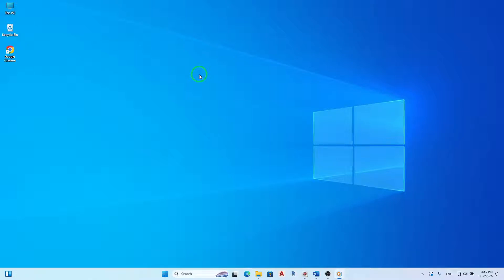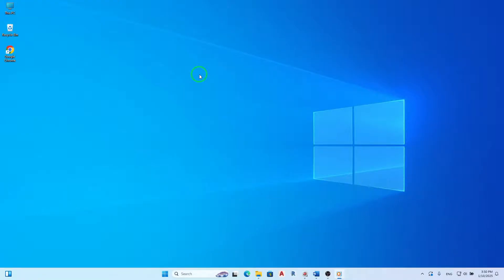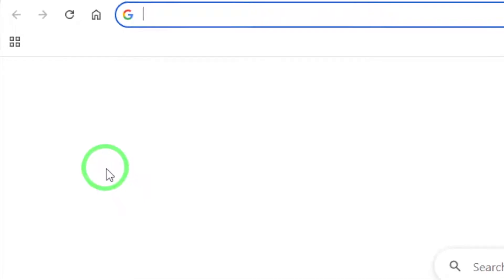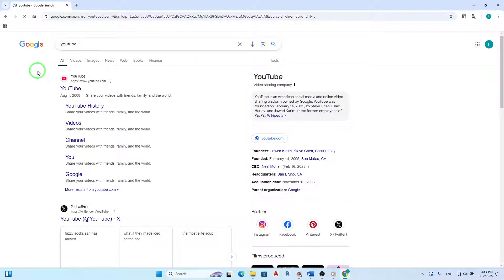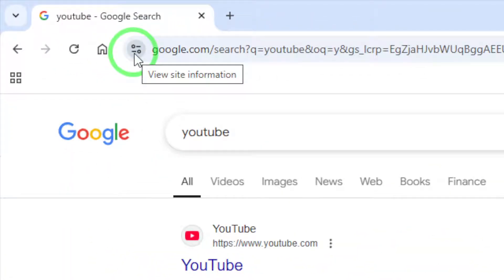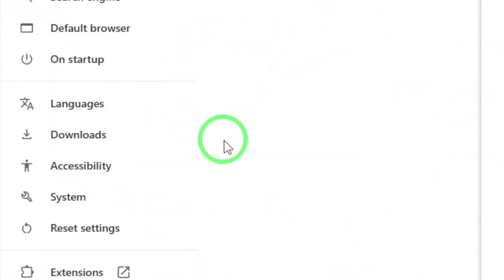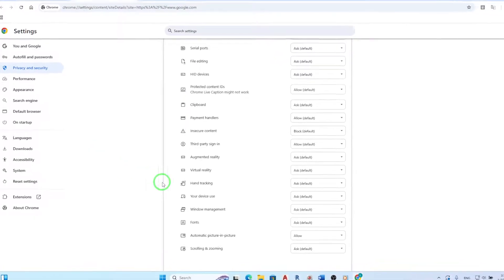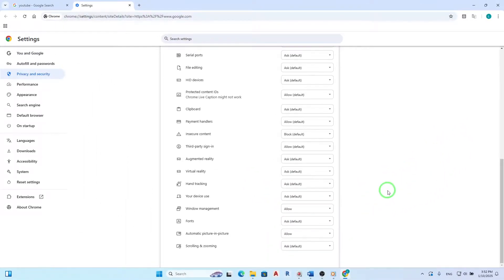How to Allow Site Window Management Permission On Google Chrome On PC (New Update)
Learn how to allow site window management permissions on Google Chrome for your PC. This quick tutorial will guide you through the steps to enable this feature and enhance your browsing experience.

1. Open Chrome Browser

2. Open the site you want

3. Next to the web address, click View site information

4. Open Site settings

5. Next to Window management, choose Allow

Chapters:
00:00 Intro
00:12 Soultion
01:05 Outro